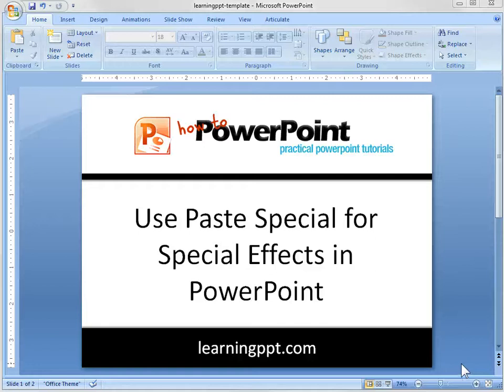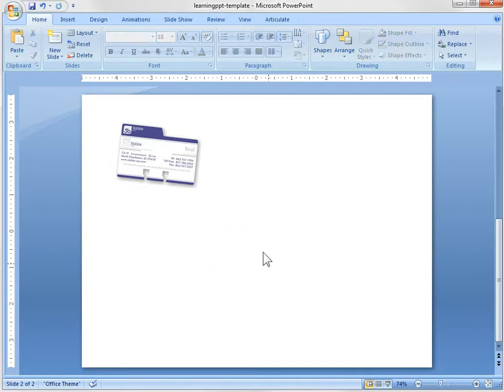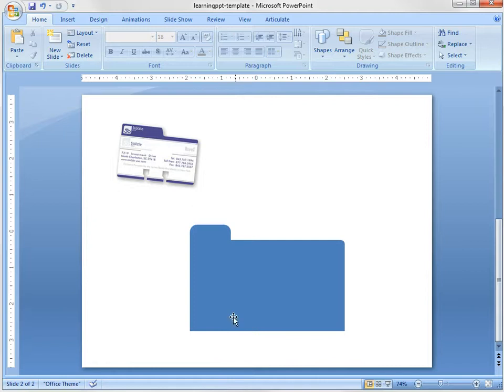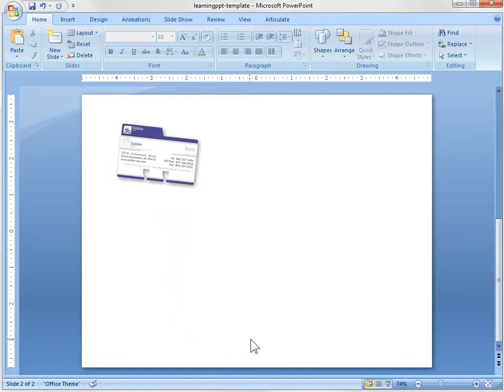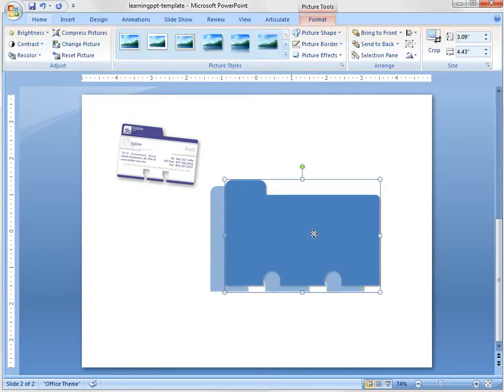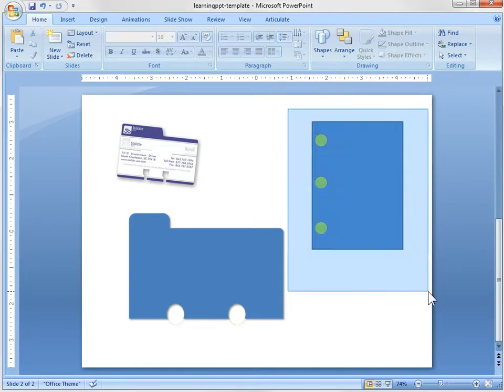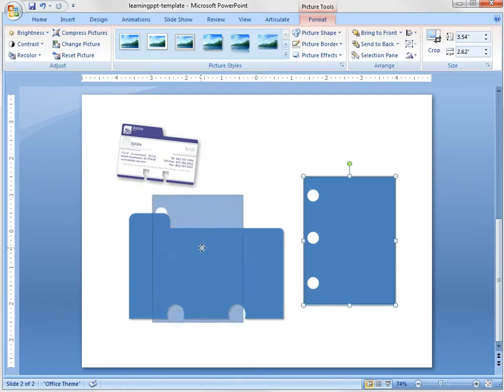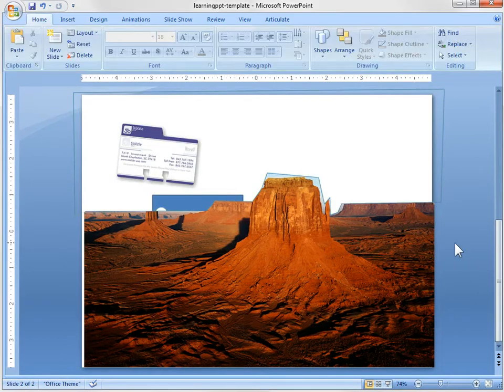Use Paste Special for Special effects in PowerPoint.